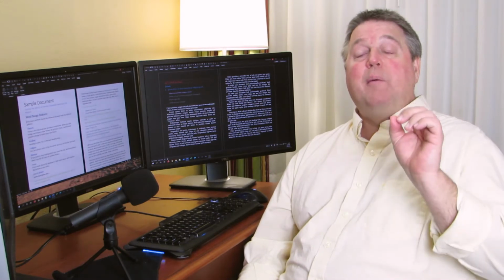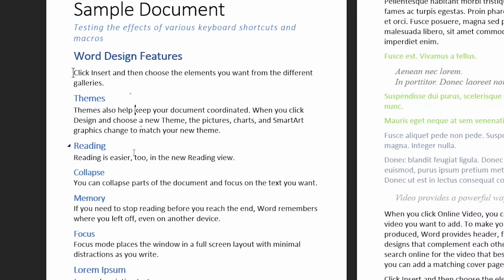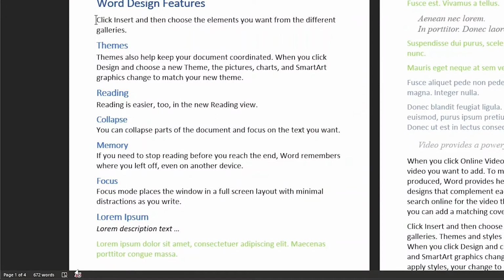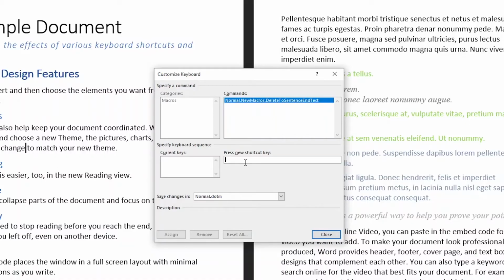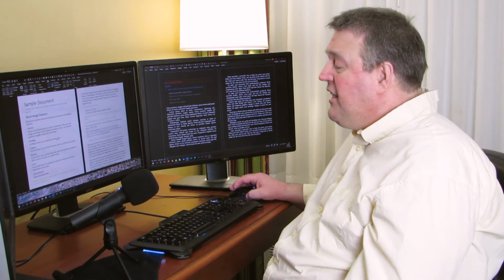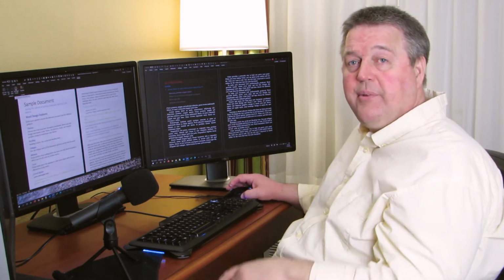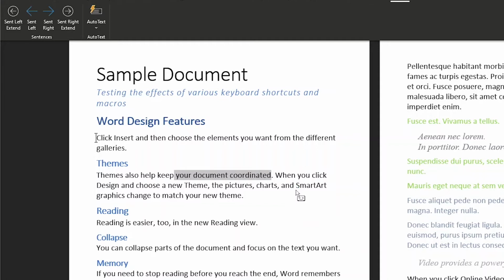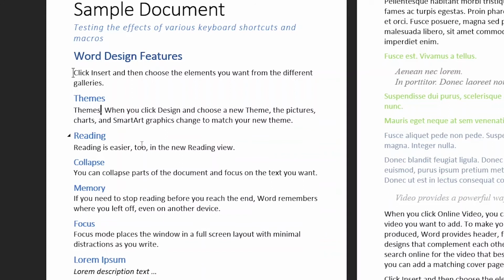How to record a practical macro in Word (PC): Delete to end of a sentence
This video walks through step-by-step instructions on how to record a macro that deletes text to the end of a sentence in Microsoft Word 2019 (focused on the PC).

This video is part of a series about recording macros, so you can be more productive when writing and editing your manuscripts … making Word work your way.

Timeline:
0:00 – Introduction
0:39 – Typical but slow ways to delete to the end of a sentence
1:38 – Starting the macro recording
2:40 – Macro steps
5:13 – Special case for recorded version on last sentence of a paragraph
6:04 – Final comments including possible variations